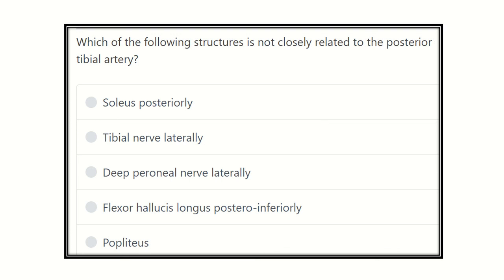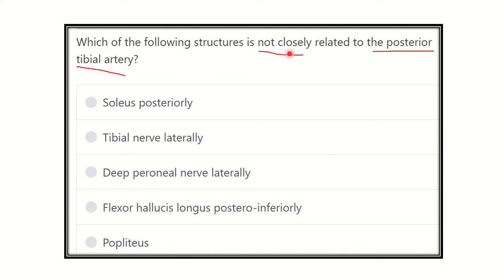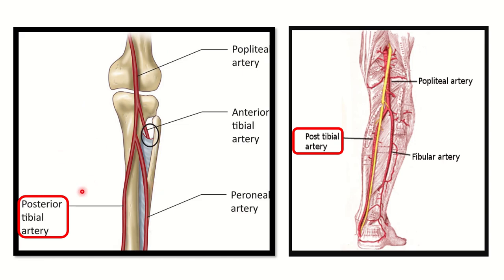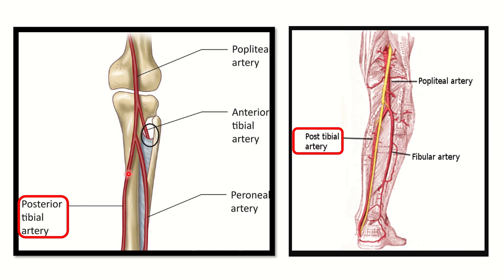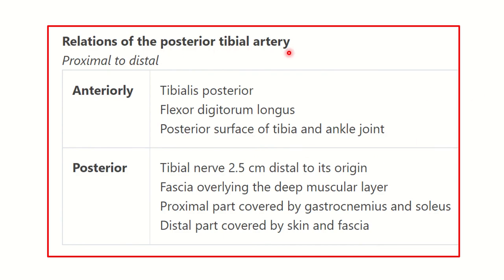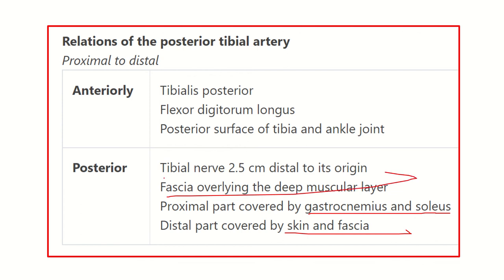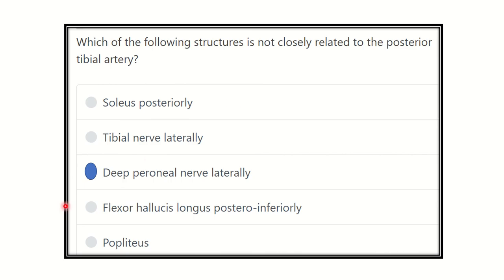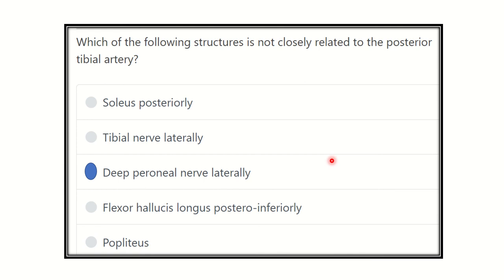MRCS question solve (CRACK MRCS) Posterior tibial artery relation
it includes
1. eMRCS videos
2. Fawzia sheet solved
3. Recalls and mores
posterior tibial artery is very very important for human being .